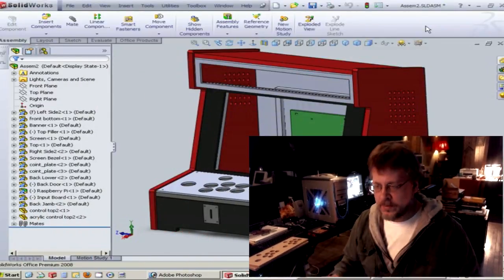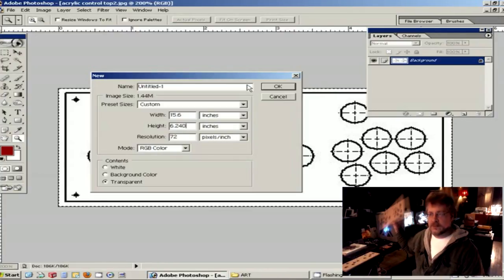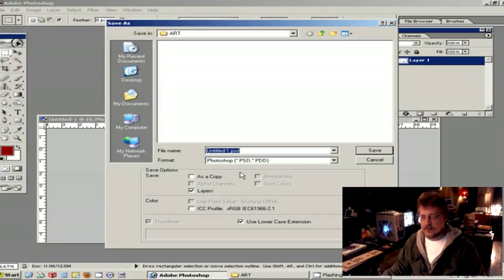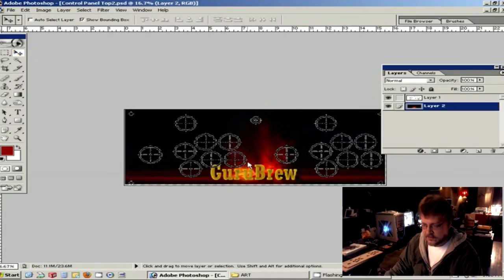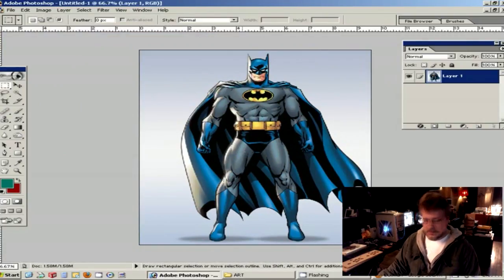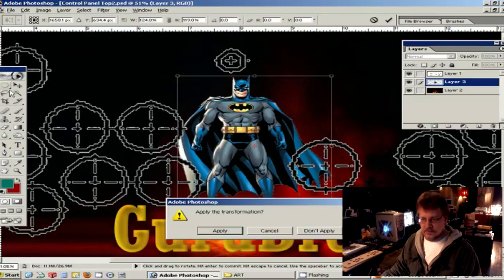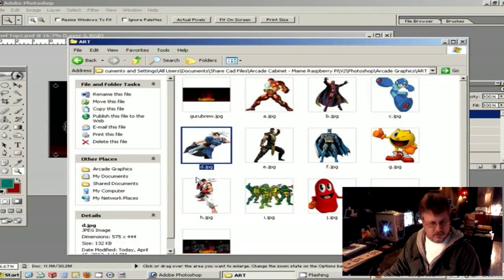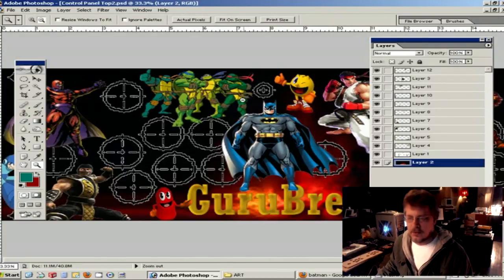How to Create Custom Arcade Cabinet Artwork Using Photoshop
Part of building a custom arcade cabinet is to include eye catching graphics on the control panel and upper marquee. Factory built machines put into live production environments depend on the graphics appeal to lure quarter carrying prospects into playing the game to earn there place on the floor. In this video we explain how to go about making custom artwork using Photo-shop to dress up your custom Mame cabinet.